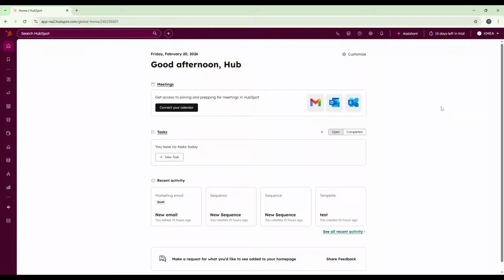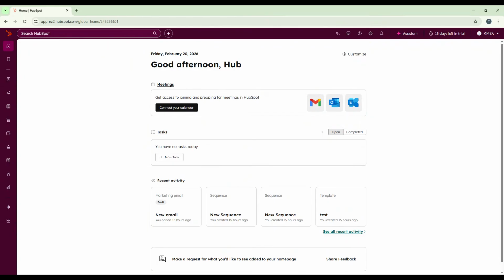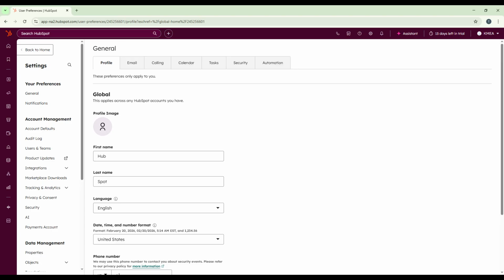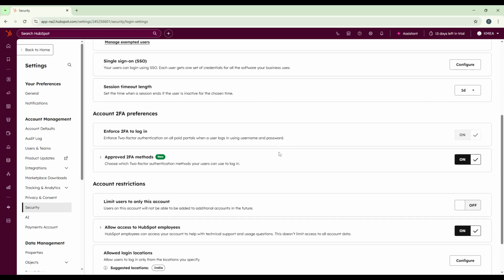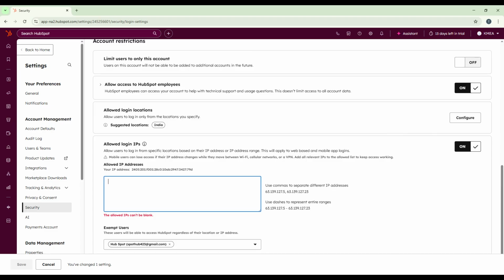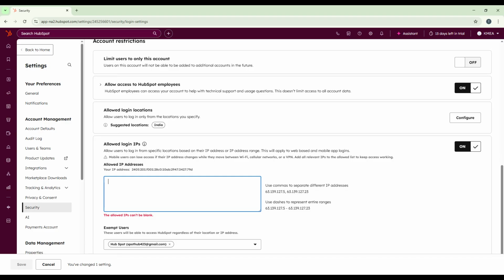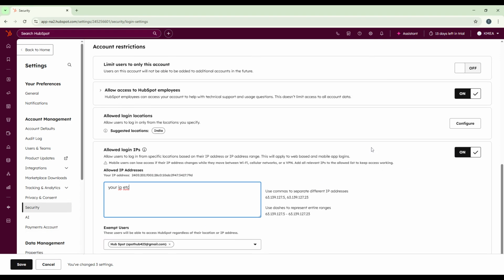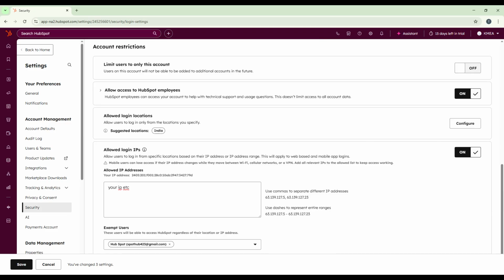How To Limit Logins To Allowed IPs In HubSpot (2026 Easy Guide)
Learn how to restrict HubSpot logins to specific IP addresses for better account security. This step-by-step guide shows how to add allowed IPs and enable login restrictions.

Timestamps:
0:00 Introduction
0:32 Go to Account Settings
1:05 Open Security Settings
1:32 Find Allowed IP Addresses
2:05 Add Allowed IP Addresses
2:38 Enable Restrict Login Access